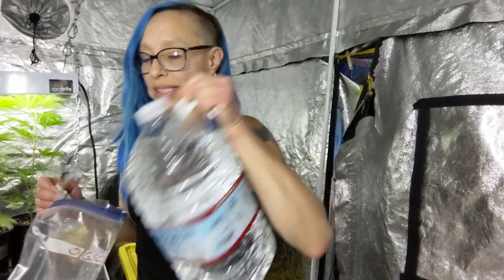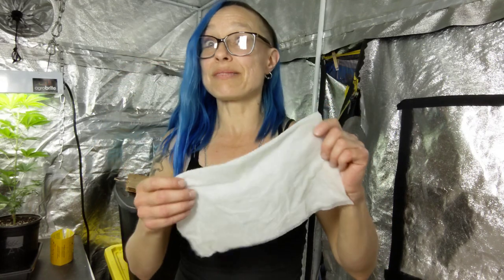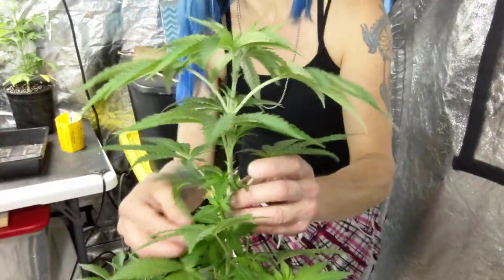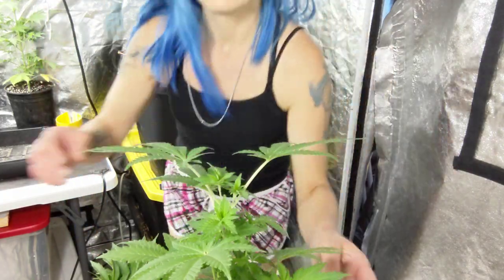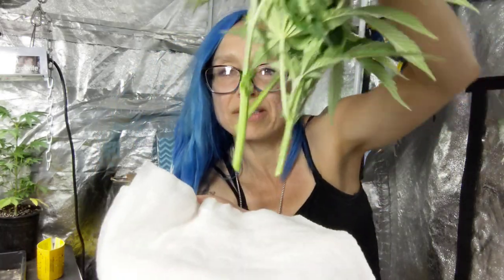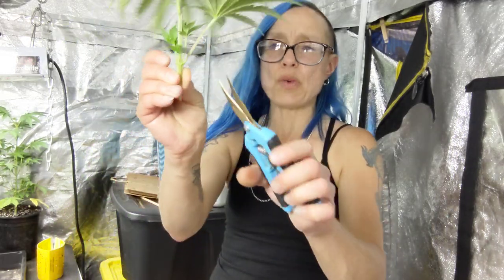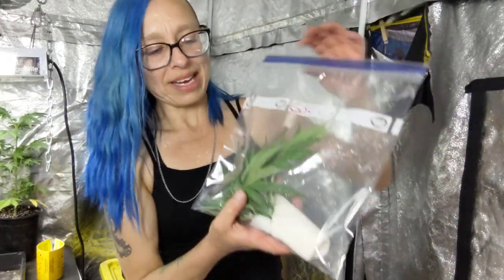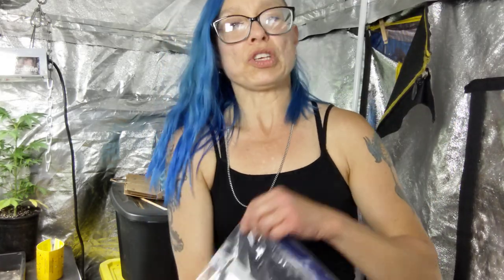Topping the girls and saving the tops to make clones another day